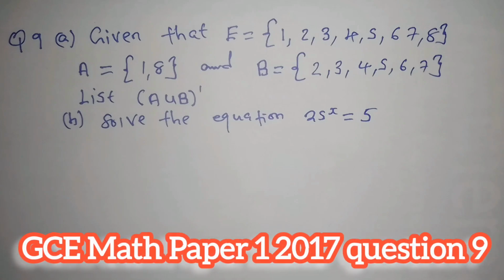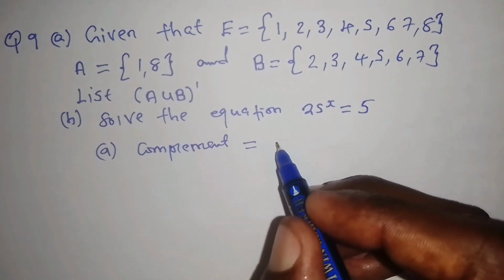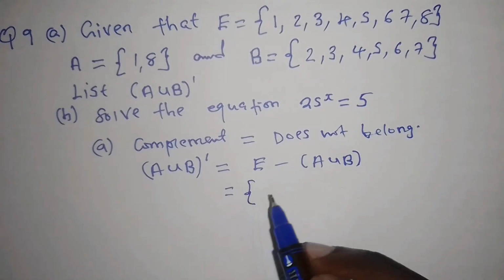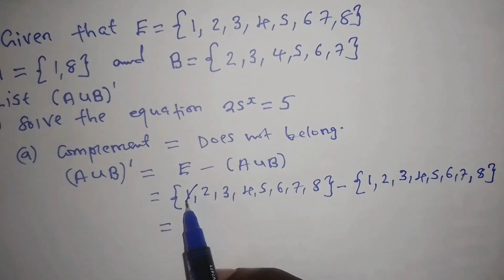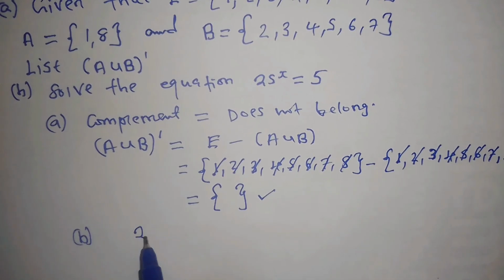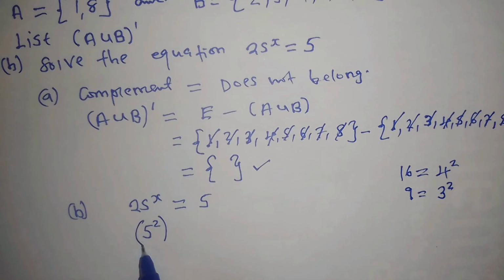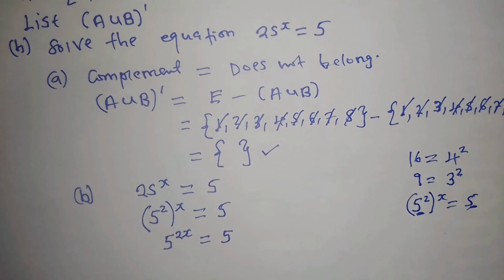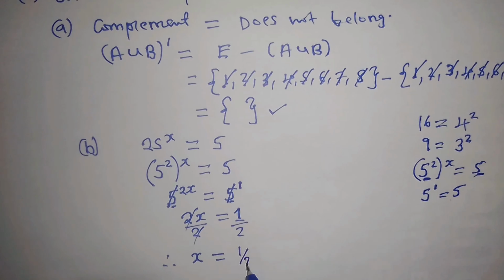2017 GCE Mathematics paper 1 Question 9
How to solve this question from 2017